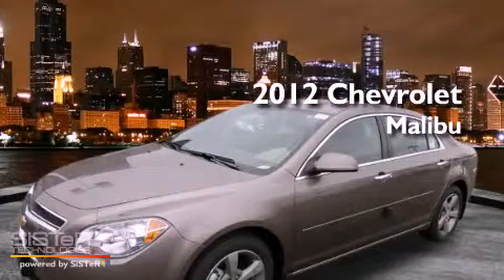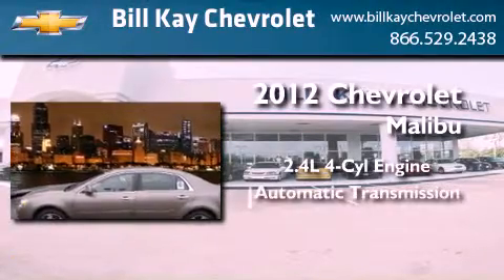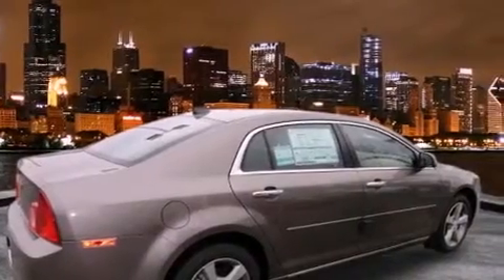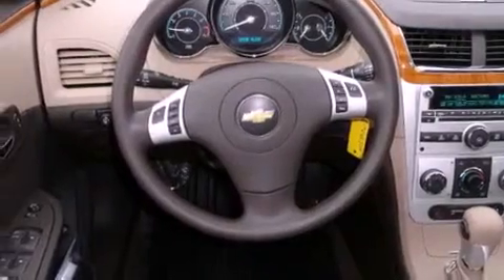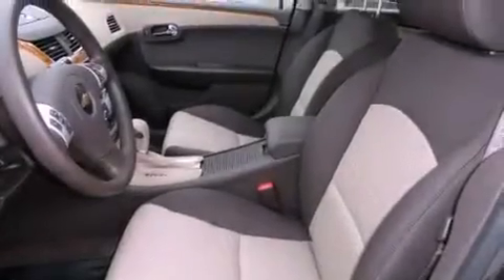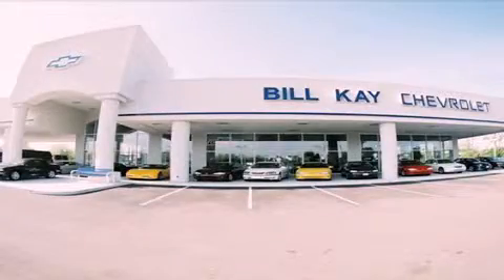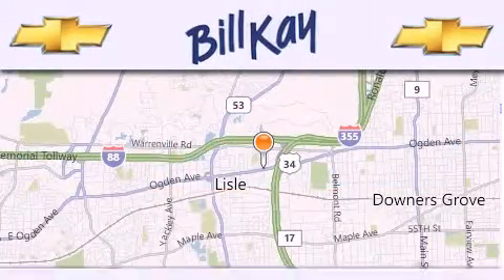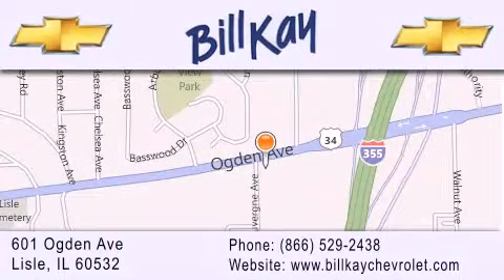2012 Chevrolet Malibu Naperville IL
Year : 2012
 Make : Chevrolet
 Model : Malibu
 Engine : 2.4L 4 Cyl. Fuel Injected
 Trans . : 6 Speed Automatic
 Exterior : Mocha Steel Metallic
 Miles : 5

 Stock : 124063